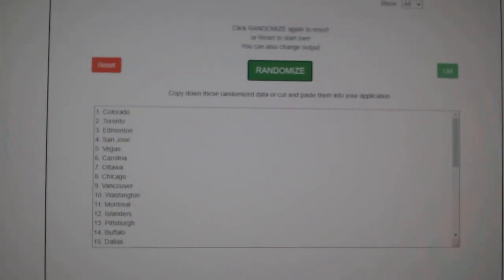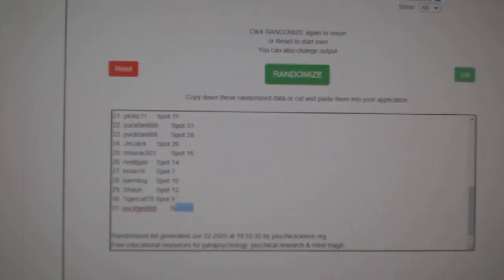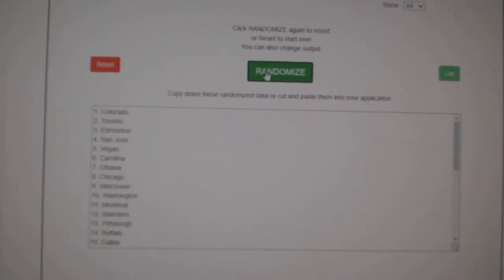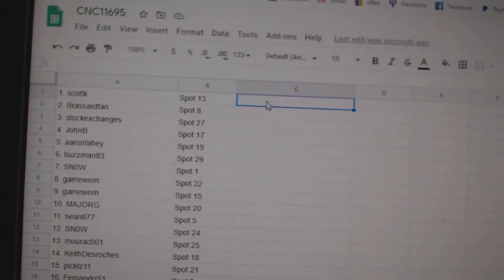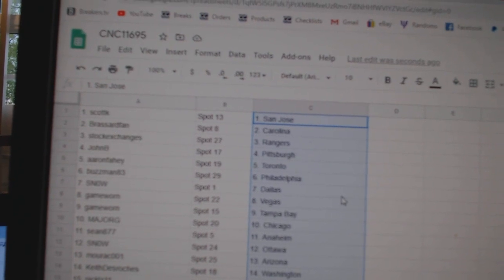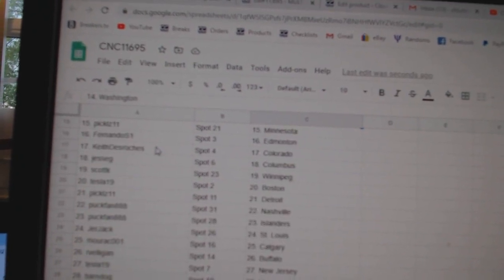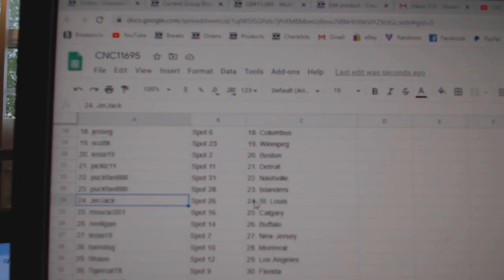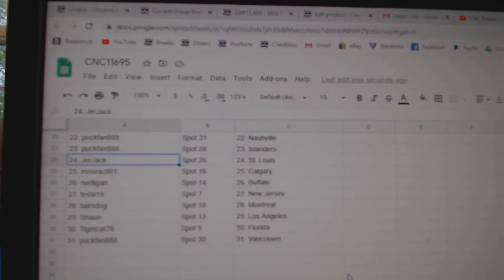Team Randoms - C&C GB #11,695